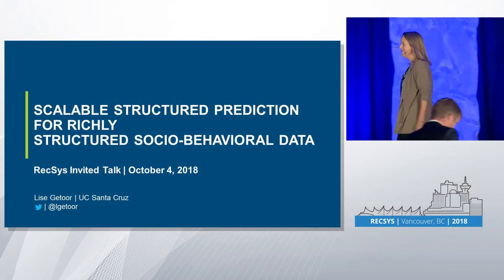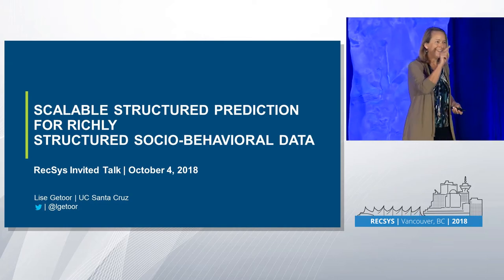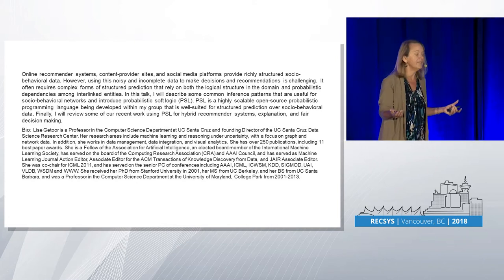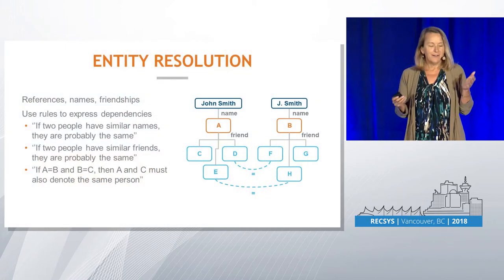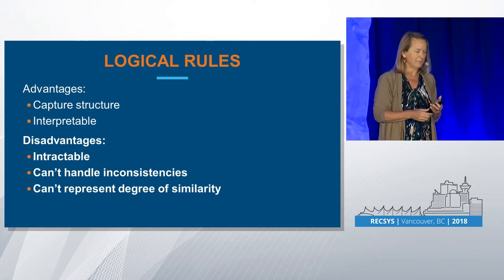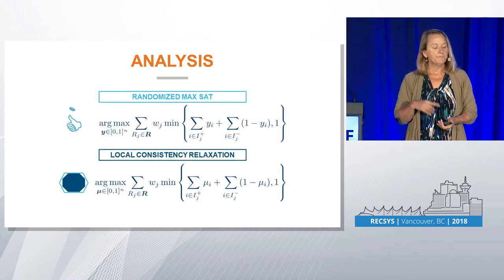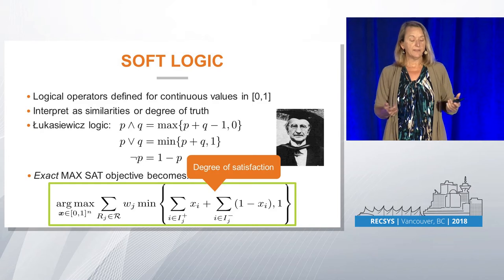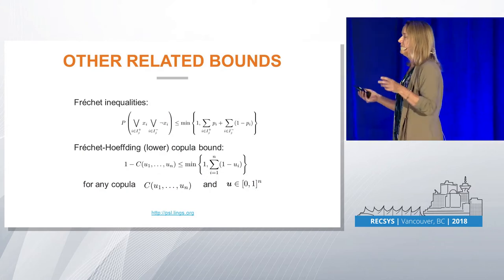Keynote by Lise Getoor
Scalable structured prediction for richly structured socio-behavioral data
Lise Getoor
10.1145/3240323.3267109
Online recommender systems, content-provider sites, and social media platforms provide richly structured socio-behavioral data. However, using this noisy and incomplete data to make decisions and recommendations is challenging. It often requires complex forms of structured prediction that rely on both the logical structure in the domain and probabilistic dependencies among interlinked entities. In this talk, I will describe some common inference patterns that are useful for socio-behavioral networks and introduce probabilistic soft logic (PSL). PSL is a highly scalable open-source probabilistic programming language being developed within my group that is well-suited for structured prediction over socio-behavioral data. Finally, I will review some of our recent work using PSL for hybrid recommender systems, explanation, and fair decision making.